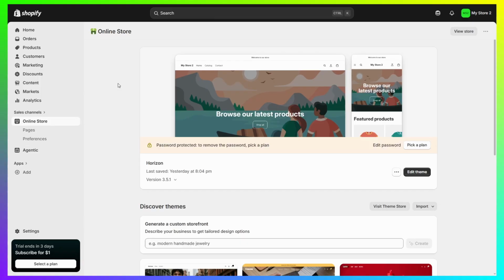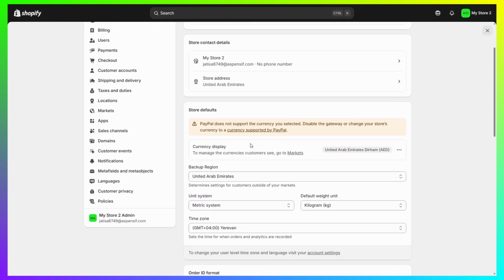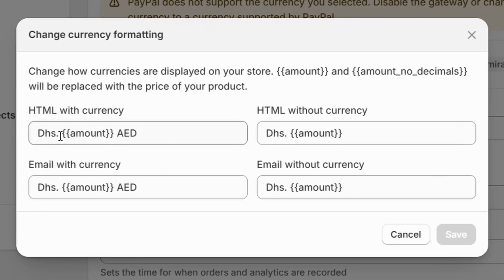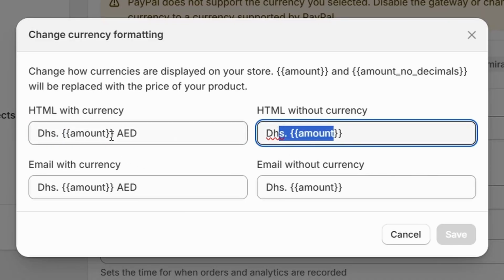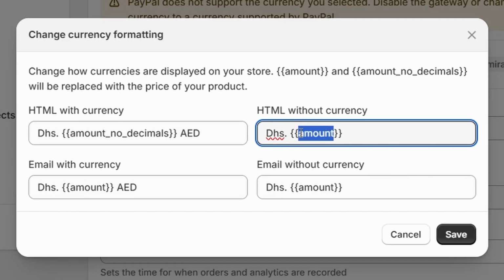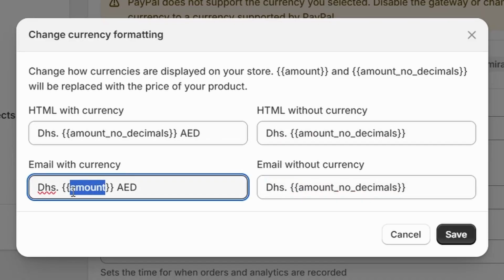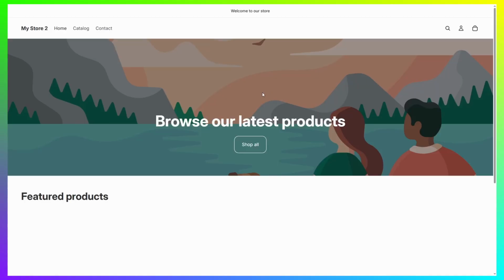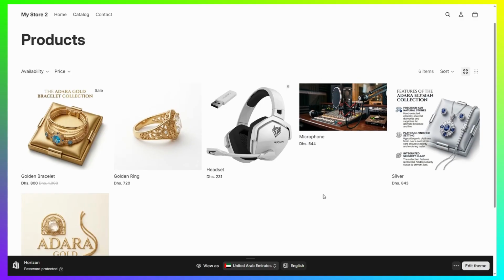How to Remove Decimals From Shopify Prices (FAST & EASY)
How to Remove Decimals From Shopify Prices | Hide Cents in Shopify Prices

Learn how to hide cents in Shopify prices so your store can show cleaner whole-number pricing. This Shopify price formatting tutorial covers changing currency display, editing theme price code, and checking product pages after the update. You’ll see how to remove .00 from Shopify prices and make product pricing look more professional. This guide helps with Shopify currency formatting, Shopify price display settings, remove cents Shopify, and whole number prices Shopify.